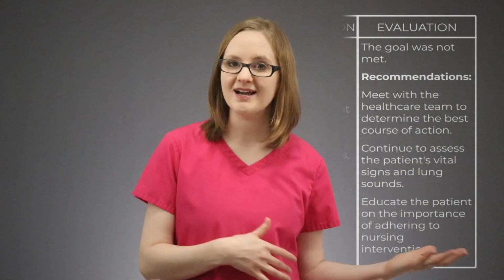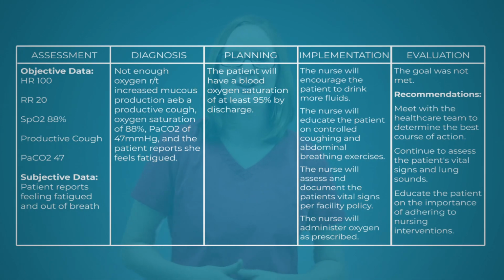PNEUMONIA CARE PLAN (2018)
Here's your step-by-step guide to writing an AMAZING pneumonia care plan in nursing school.

If you're struggling with how to write nursing care plans, you will definitely want to watch this video all the way through.

I'll walk you through, step-by-step, how to write a pneumonia care plan for nursing school, including the pneumonia nursing diagnosis, nursing assessment, signs and symptoms of pneumonia, pneumonia nursing interventions, and the pneumonia nursing care you might provide for your patients with pneumonia.

Make sure to download your free nursing care plan template with 3 sample care plans

C A R E   P L A N   C O U R S E:

G E T   T H E   C A R E   P L A N   B O O K:

F R E E   C A R E   P L A N   T E M P L A T E
&   F R E E   C A R E   P L A N S: